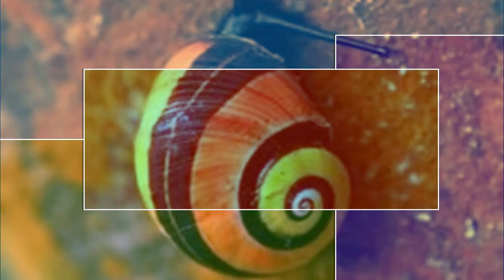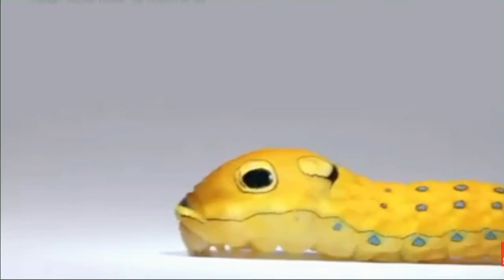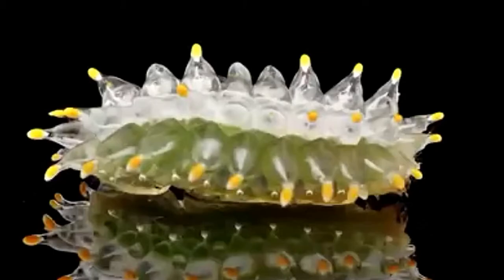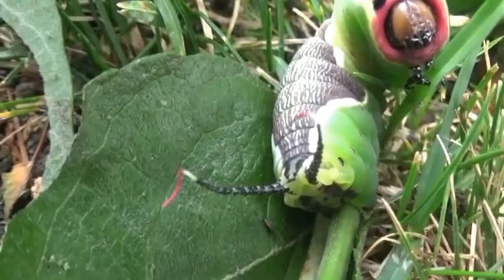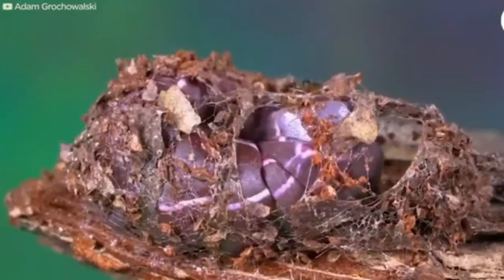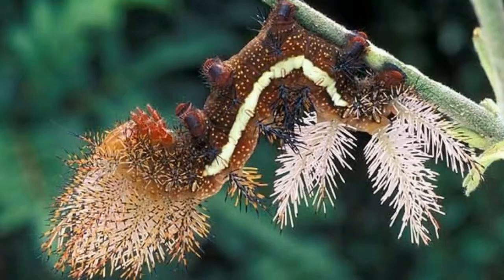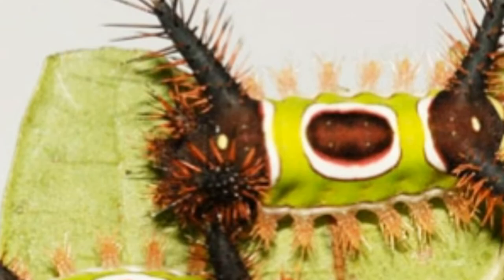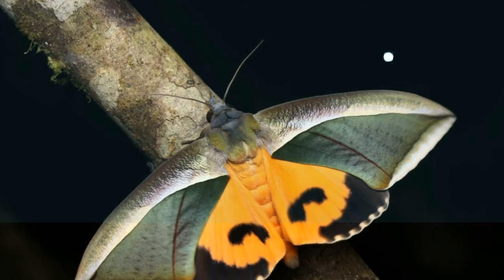6 Remarkably Weird Looking Caterpillars and What They Become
6 Remarkably Weird Looking Caterpillars and What They Become
The wonderful world of insects contains some of the most bizarre-looking creatures in existence and caterpillars are not an exception. here's a list of before-and-after look at some of Mother Nature's most notable caterpillar species.
1.Spicebush Swallowtail Butterfly Caterpillar
At first glance, these stunning green caterpillars resemble small snakes — a clever disguise designed to ward off predators. Most extraordinary are the false tan eyespots ringed in black. They're not real eyes, but the level of detail in this mimicry is remarkable, including black pupils in the center complete with white highlights that resemble light reflections. If the "evil eye" fails to scare off predators, spicebush swallowtail caterpillars can break out their bright yellow retractable hornlike organs located behind their head, which bear a chemical repellent.
These arresting creatures — found throughout the eastern U.S. — hide in folded leaves during the day and venture out in the evening to feed on their foliage of choice, which includes red bay, sassafras, and spicebush. They morph into big, beautiful black-bodied butterflies that sport patches of blue and rows of light spots along their wing edges.
2.Glass Jewel caterpillar
jewel caterpillars are creatures of such beauty that you just want to wrap one in a gold chain and hang it around your neck,
This stunning translucent caterpillar laying on a Red Mangrove tree leaf is about 3 cm long. The fantastic creature is able to transform into a moth, Fuzzy Flier. Meanwhile, Jewel Caterpillar looks like its made entirely of crystal-clear hand blown glass, features a little ruby-like ‘jewel’ inside of every tubercle. Similar to a gem, this incredible creature lives in tropical forests of Central and South America, and also found on the islands of the Caribbean.
the larvae are typically very flattened, and instead of prolegs they have suckers. The thoracic legs are reduced, but always present and they locomote by rolling waves rather than walking with individual prolegs. They even use a lubricant, a kind of liquified silk, to locomote on.
3.Puss moth
The species was first described by Carl Linnaeus in his 1758 10th edition of Systema Naturae. The caterpillars grow to about 80 millimetres long. In its last stage they are bright light green and have a blackish-brown or purplish-brown dorsal pattern outlined in white or yellowish. Young caterpillars are completely black. The abdomen ends in a tail fork with two long dark-colored tips bearing red extendable flagellae. The chrysalis is reddish brown, enclosed in a hard cocoon attached to the host plant. the caterpillars have a remarkable defensive behavior. When disturbed, they strike a defensive pose raising the head with a reddish area and waving the twin tails with pinkish extendable flagellae. They might squirt formic acid at the attacker if the defense warning is unheeded. They morph into puss moth.
4.Saturniidae Caterpillars
What you see here is the amazing caterpillar of saturniidae moth.
When it comes to the Saturniidae Caterpillar, Mother Nature really went to town. With spectacular bristles, stubby hot pink legs, and awesome rocker hair, the Saturniidae is definitely one of the coolest party animals we’ve ever seen!
Some species of the Saturniidae have barbed horns and stinging hairs that are deadly to humans, while others just have harmless defence mechanisms like clicking sounds and cryptic camouflage. Regardless, it’s best not to touch large, hairy caterpillars.
5.Saddleback Caterpillar Moth
It's not hard to see how this caterpillar got its name: It's all in the neon green "saddle" on its back, edged in white with a purplish-brown oval spot in the center. Vibrant colors are yet another way Mother Nature sends a warning. These crazy looking critters, found throughout the eastern U.S., Mexico, and Central America, may only be an inch long, but like puss caterpillars, they pack a walloping sting. Beware their four lobes of poisonous spines — two in front and two in back — as well as several smaller stinging protrusions lining their sides.
6. fruit piercing moth caterpillar
See the universe in the marvelous googly-eyed cosmic caterpillar of the Pacific fruit piercing moth (Eudocima phalonia), and you’ll never be the same.
This Caterpillar varys in colour from orange through brown to black. The caterpillars have white speckles, an orange blotch each side of each segment, and two eye-spots each side of the abdomen behind the thorax.
When threatened, it curls its head under exposing the eye-spots, and at the same time lifting its tail. Depending on its orientation,you may even see a face with a wry mouth where the true legs are held against the second adbominal segment.